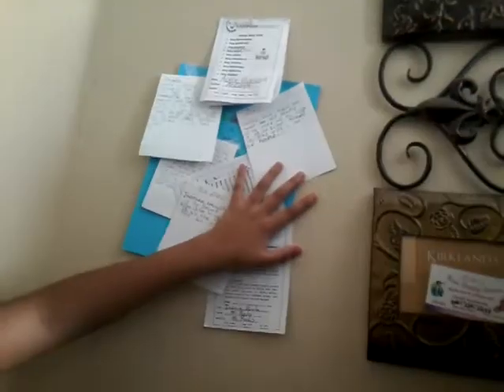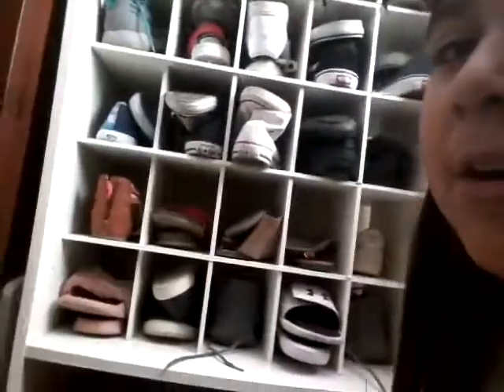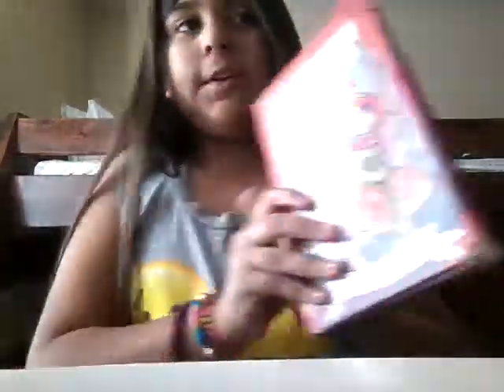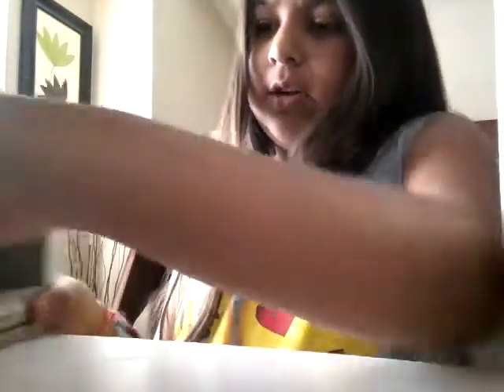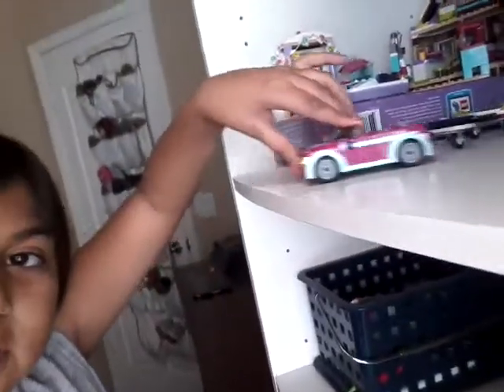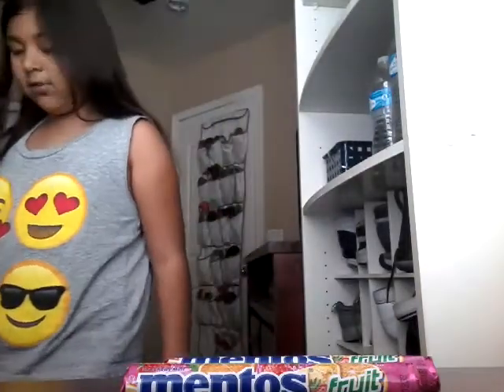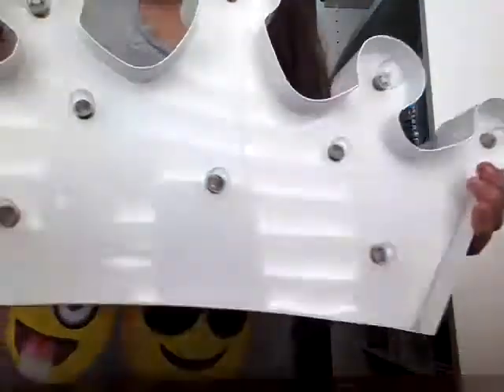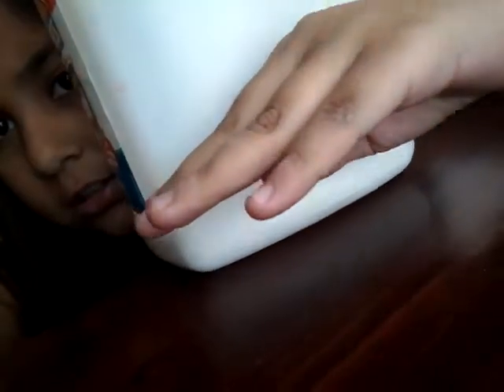ROOM TOUR!!!!!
Today I show you my room tour make sure you guys comment if you want an updated one when I move next month

Social
Flipagram: DanceQueenJazzy
Musical.ly: Jazzyrox_24
Roblox: ItsyogirlJasmine718